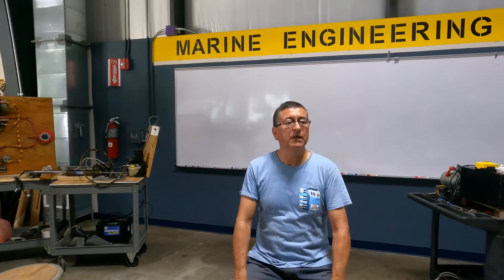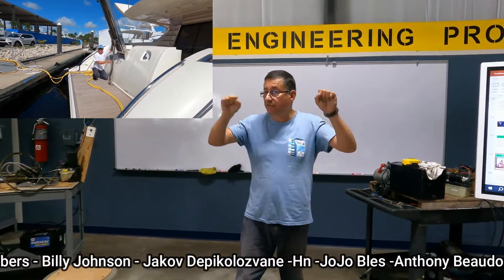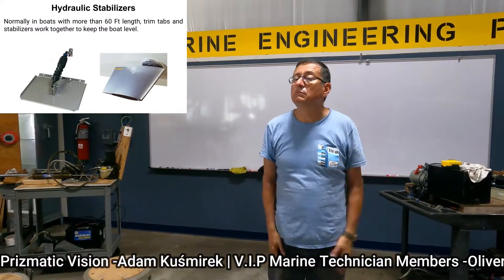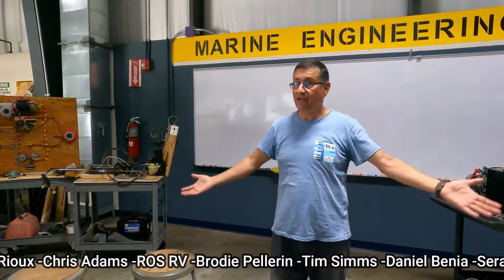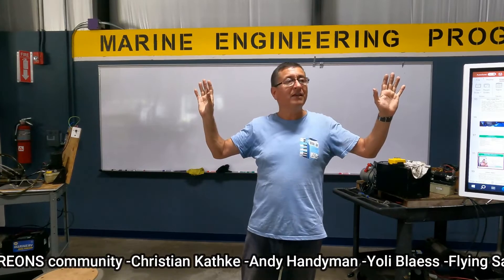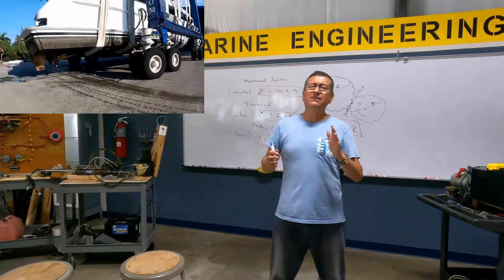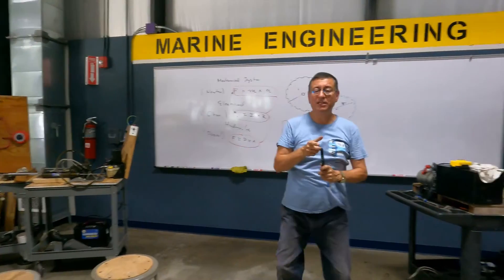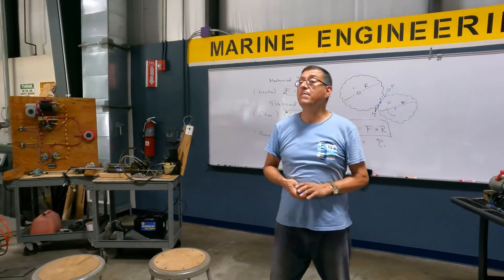Hydraulic Systems in the Marine Industry